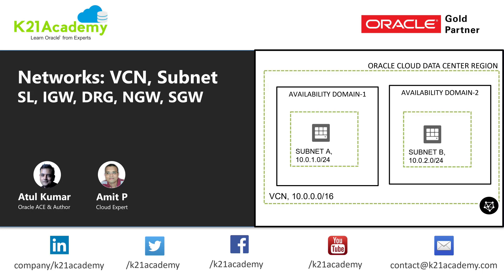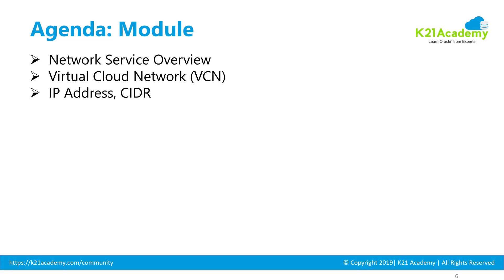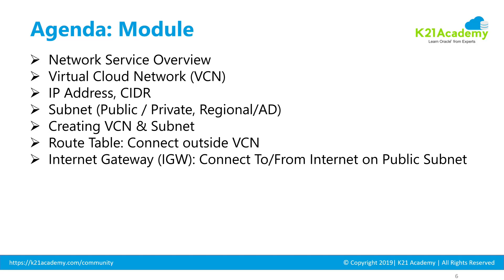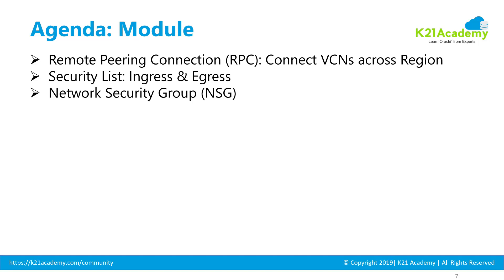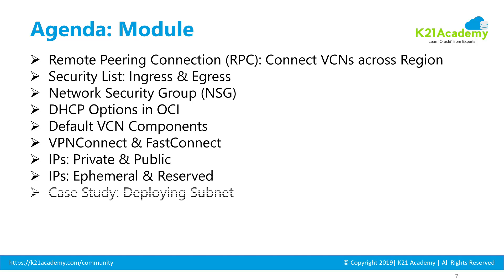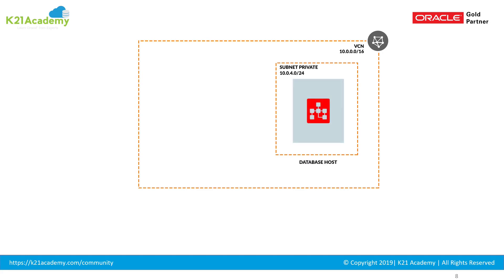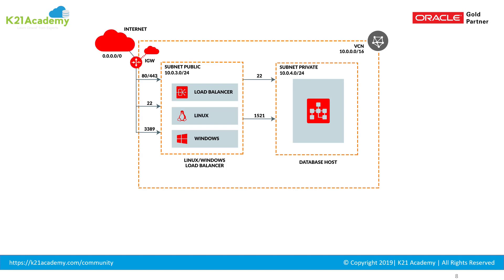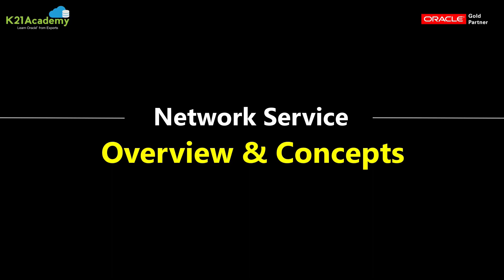OCI 1Z0-932 Training: Module 3 Networking Agenda Overview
This video explains topics we cover in Module 3 of [1Z0-932] Oracle Cloud Infrastructure Architect Training

In This Module , we are covering OCI Networking Services like Virtual Cloud Network (VCN), IP Address, CIDR, Subnet (Public / Private, Regional/AD), Route Tables, Different Gateways like Internet Gateway (IGW), NAT Gateway (NGW, Service Gateway (SGW), Dynamic Routing Gateway (DRG), Local Peering Gateway (LPG), Remote Peering Connection (RPC), Security List: Ingress & Egress, DHCP Options in OCI , VPNConnect & FastConnect, IPs: Private & Public and Ephemeral & Reserved and very important Case Study: Deploying Subnet

Have any queries? Request a call back using the form